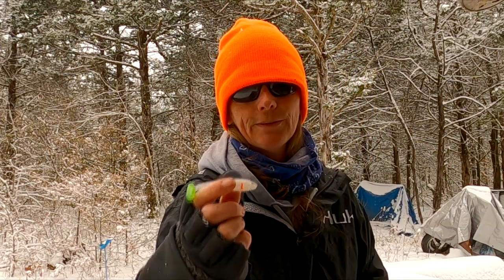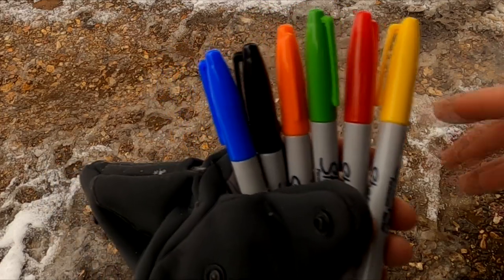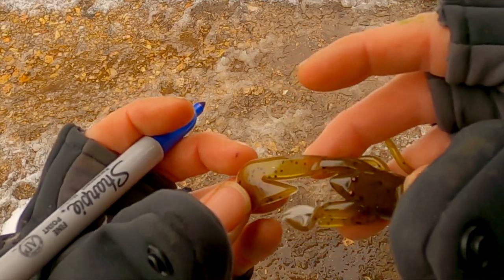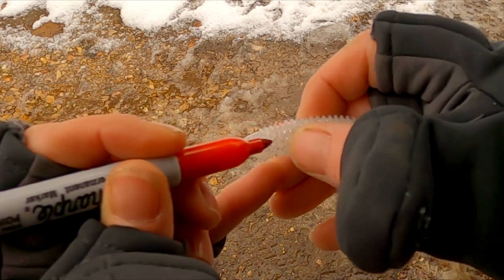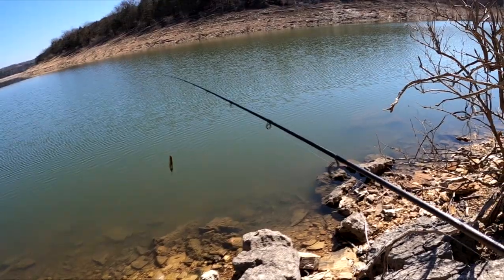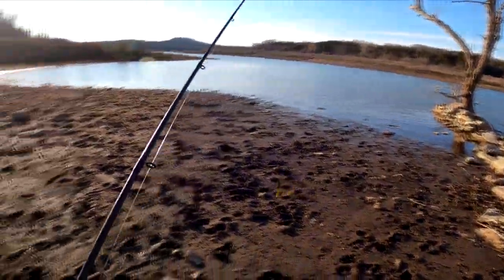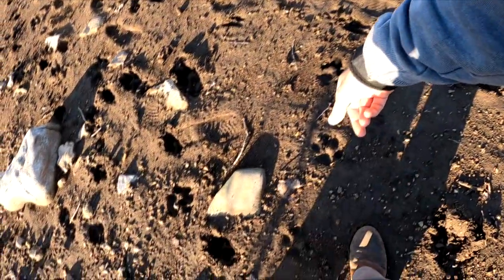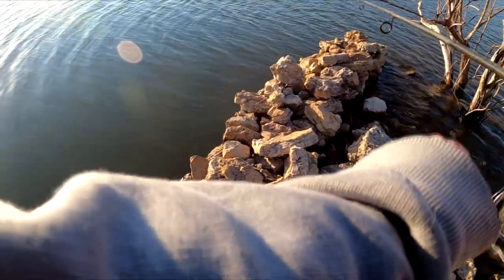This Pro Fishing Tip Will Help You Catch More Bass - EASY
I got this muddy water bait tip up from watching the Dion Hibdon interview and it absolutely works. Mr. Hibdon is a professional bass fisherman and his father is an Ozark legend. Using his marker tip not only shows the bass a different bait from other fishermen but you can also highlight certain parts that will catch a bass's eye and help you catch more fish. Tight Lines Everyone!

Want to send me stuff to review?
Pole Bender
165 HIGHWAY 14
No. 420
LEAD HILL, AR 72644
or
Pole Bender